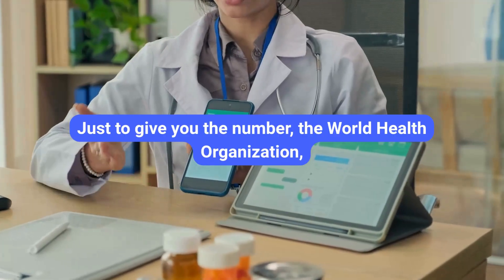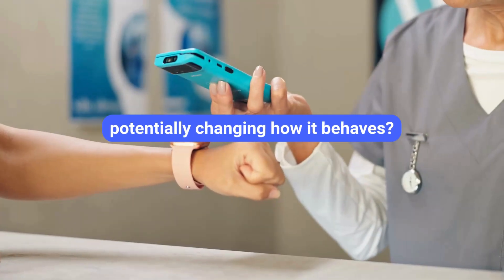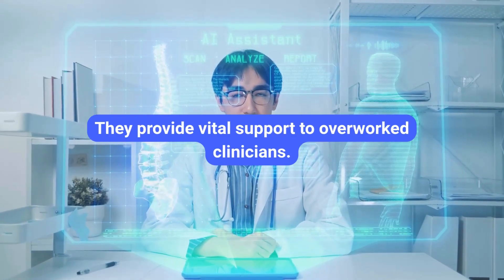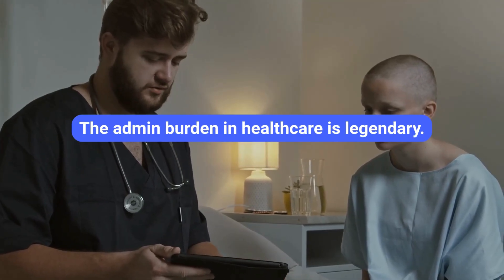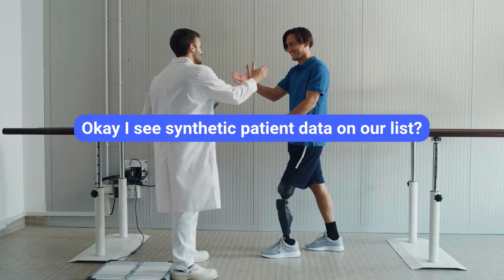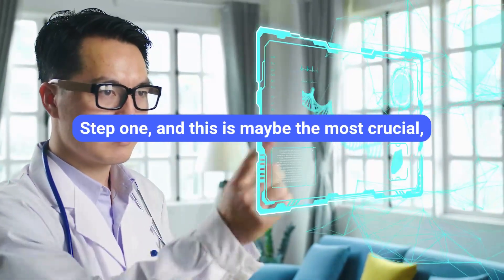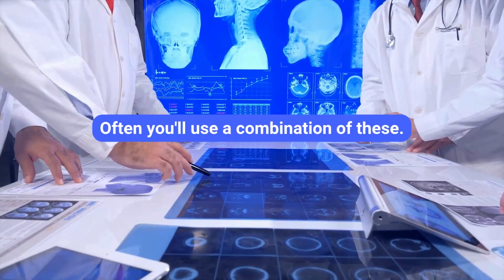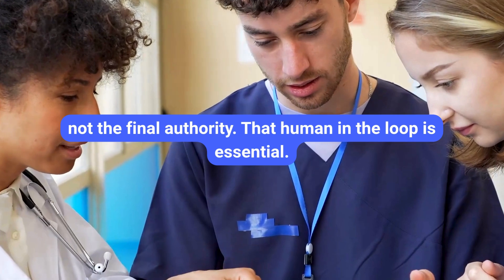AI Agents for Healthcare Explained Use Cases, Applications, and How to Build One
In this video, we break down Cabot’s in‑depth blog “AI Agents for Healthcare Explained: Use Cases, Applications, and How to Build One” into an easy‑to‑follow guide.

Cabot Technology Solutions specializes in end‑to‑end healthcare software—AI agents, EHR integrations, SMART on FHIR apps, and more. Ready to transform patient outcomes? Let’s talk!